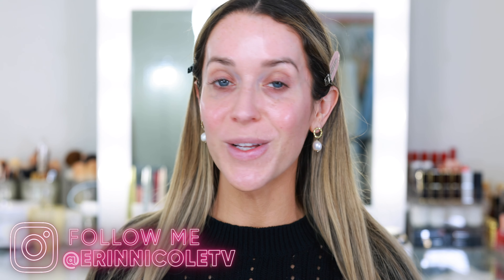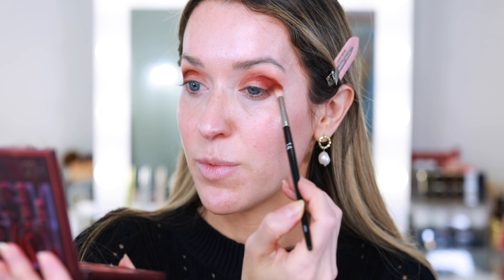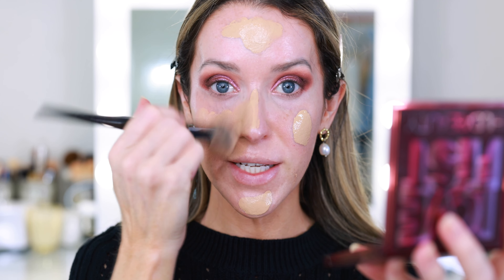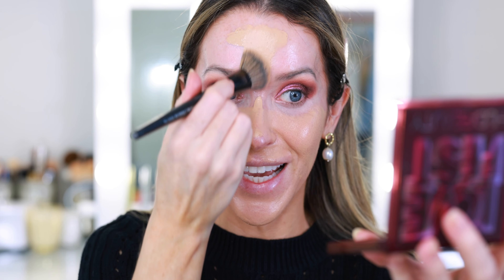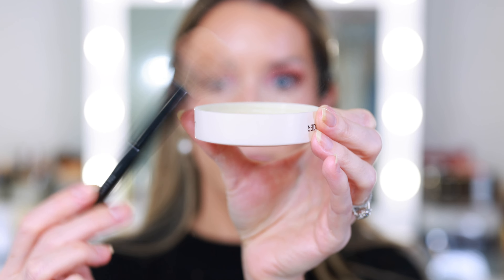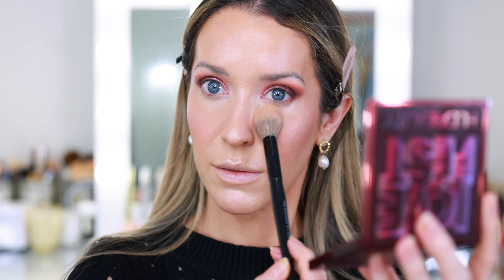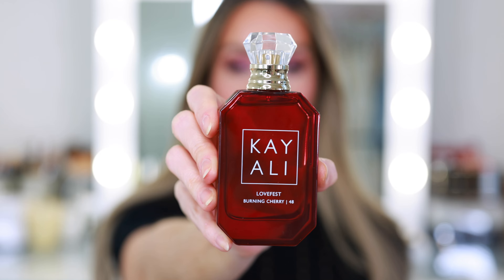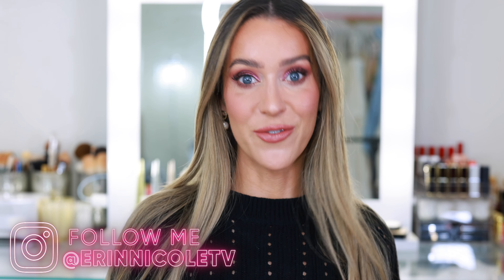TESTING NEW MAKEUP FROM SEPHORA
Today, I'm getting ready for the day using nearly a full face of new products that were sent to me complimentary in pr. I was inspired to create a fall makeup look and I hope you enjoy hearing my thoughts on these new products! xx

Make up for Ever the Professionall 24hr Double-Ended Lifting & Volumizing Mascara